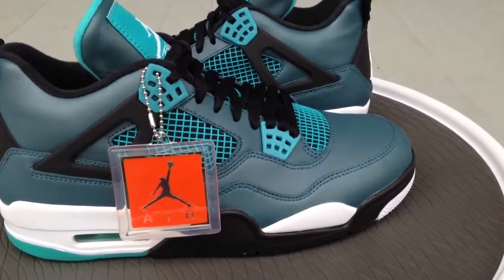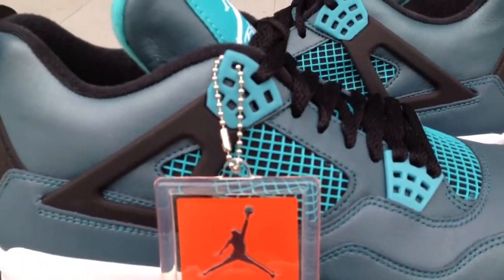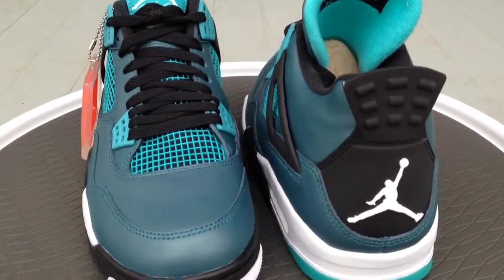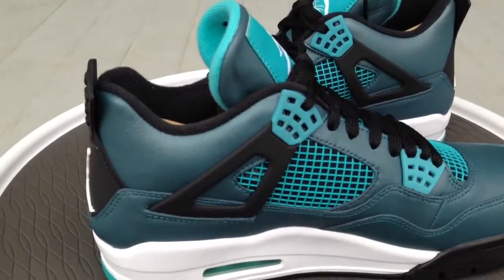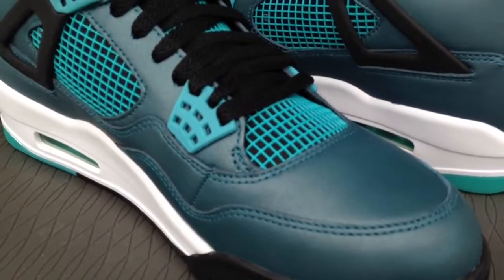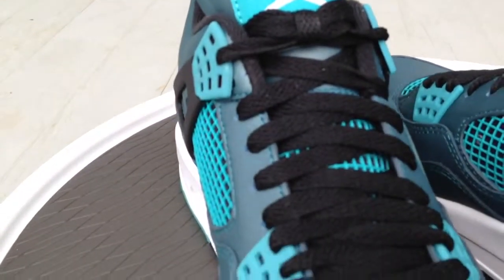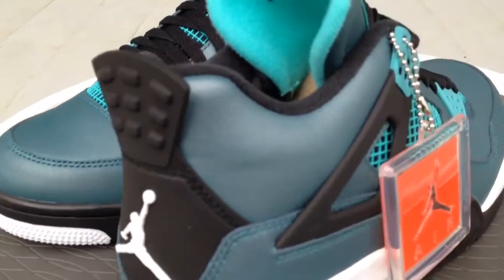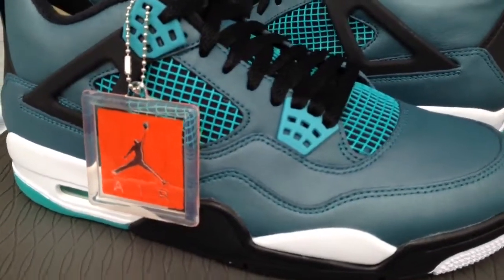Air Jordan 4 IV Retro Teal Review